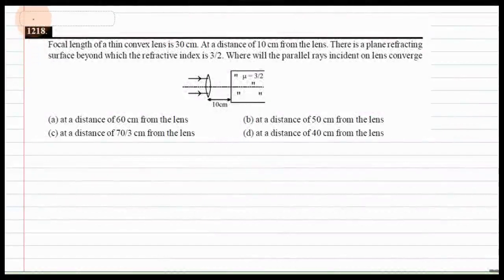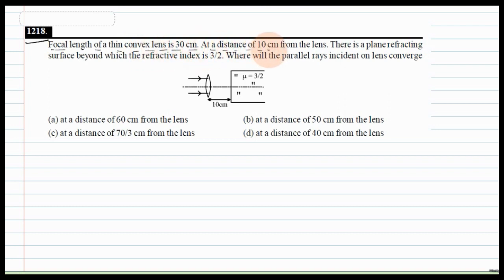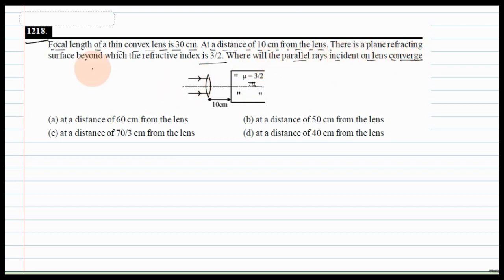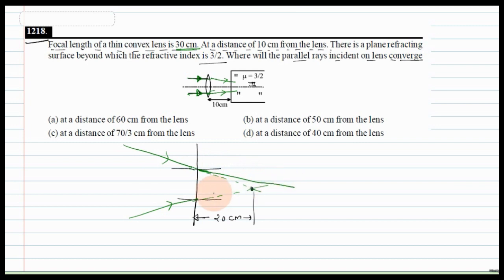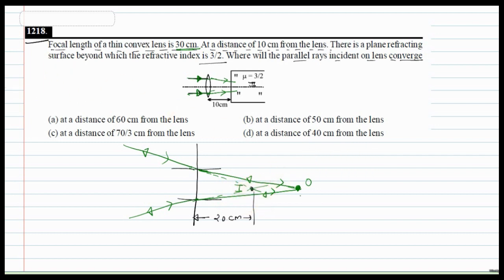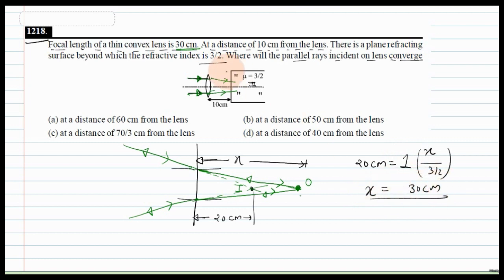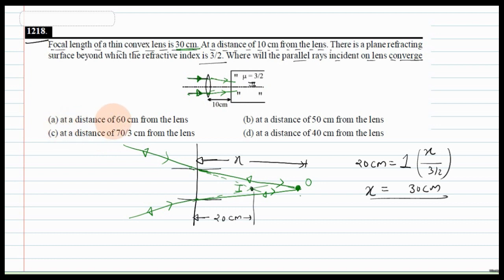Class-12 | Optics question no.1218